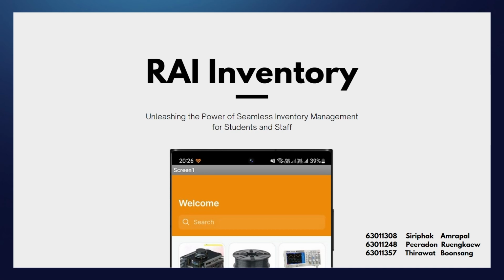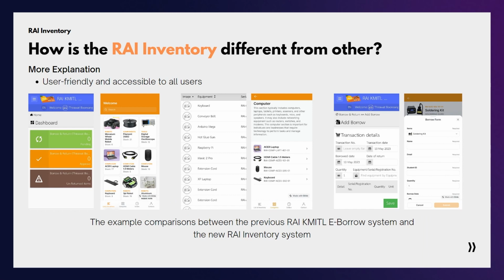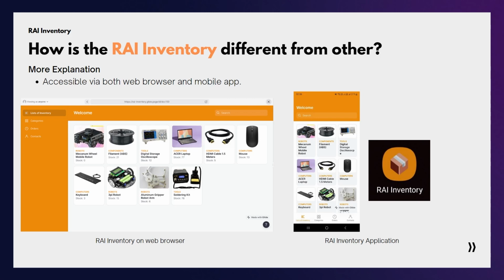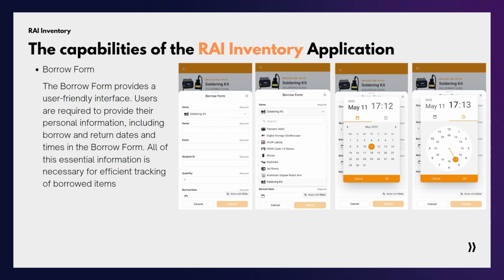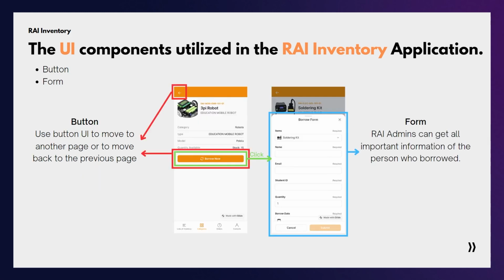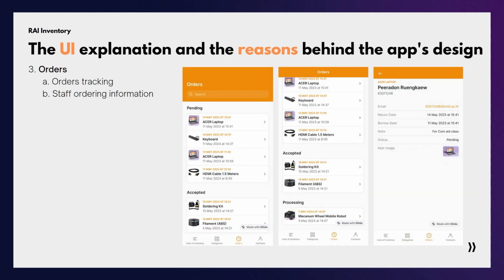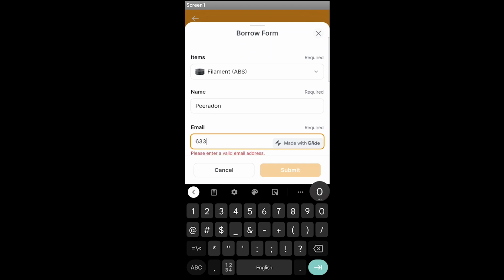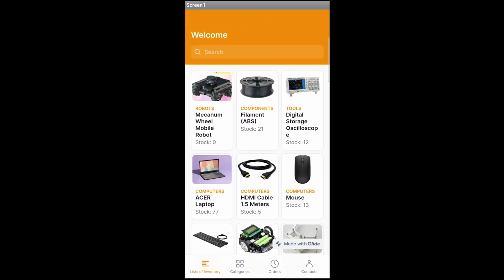RAI Inventory Application Presentation